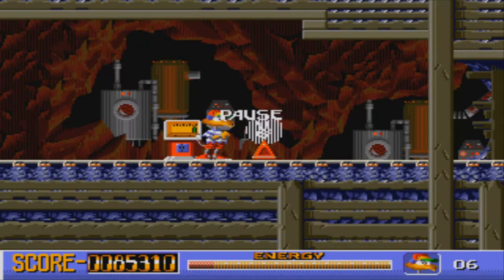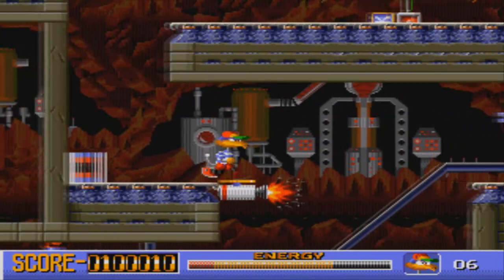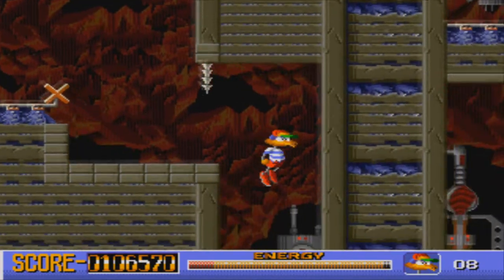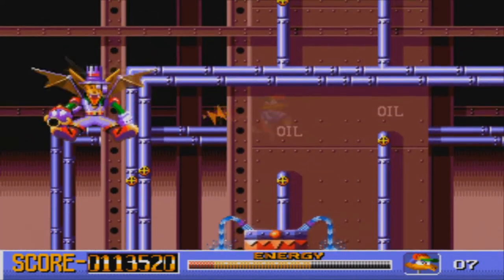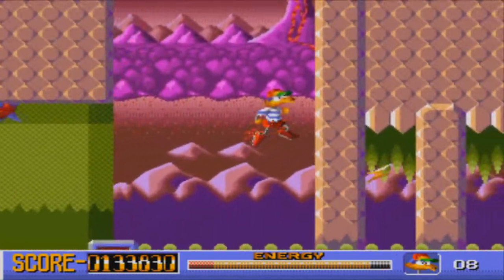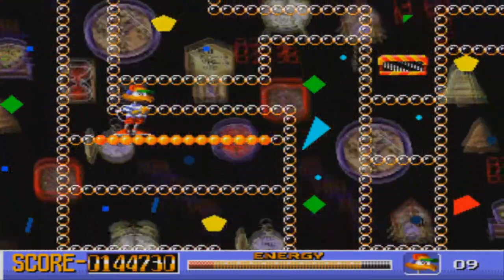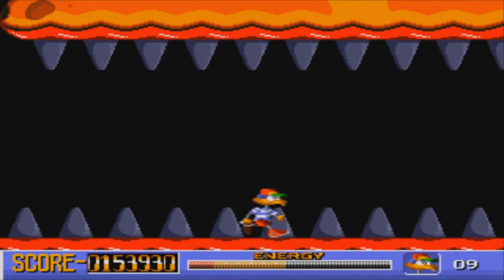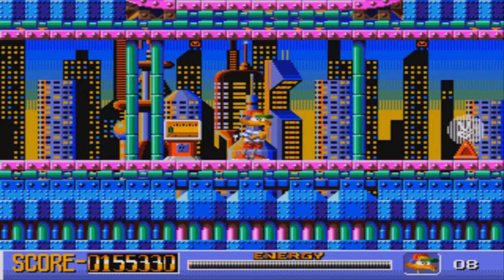Let's Play Socket part 2/4: Socket Underground